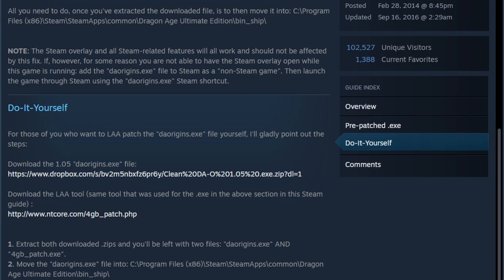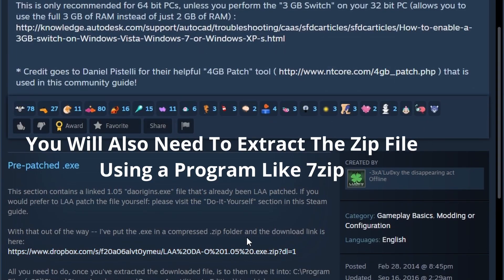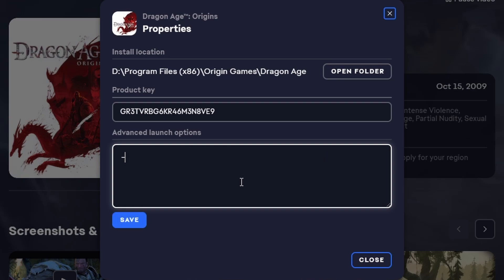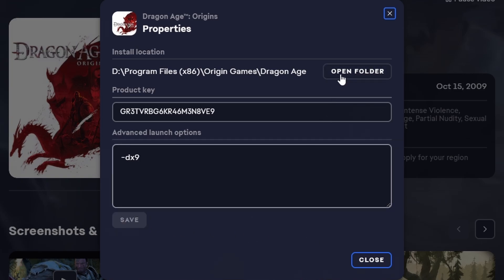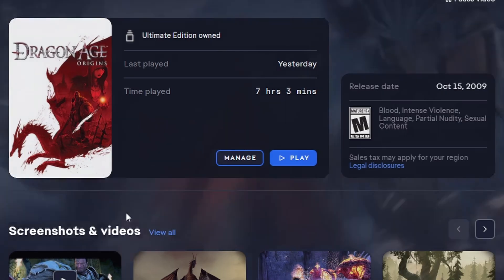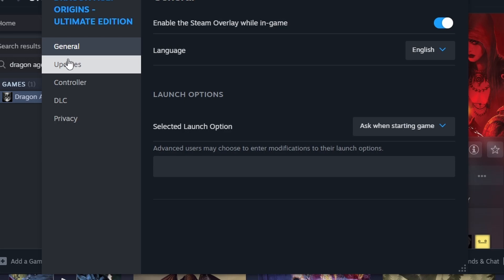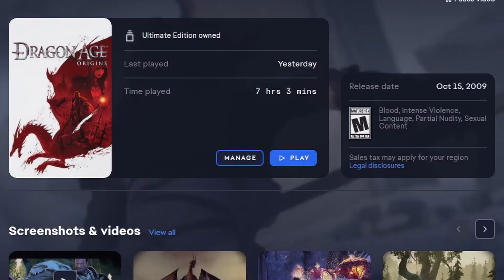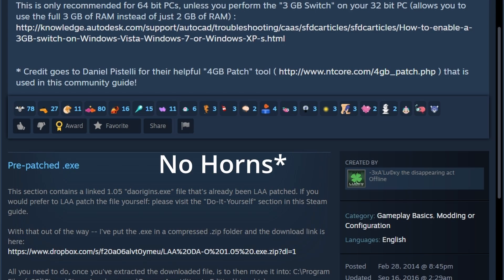How To Play Dragon Age Origins On PC In 2024!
Navigate to the file, and read everything. Be sure to scan anything you download on the internet. Depending on your setup, this fix may not be recommended for you!

Dragon Age: Origins requires a bit of set up to get it to run properly. While it will launch, there are certain areas of the game where your pc may be too good to run it and you will run into all sorts of problems. This small guide aims to fix that.

I do apologize for the poor audio quality. No script so I ended up moving around too much and my mic was not in a good position to capture properly.